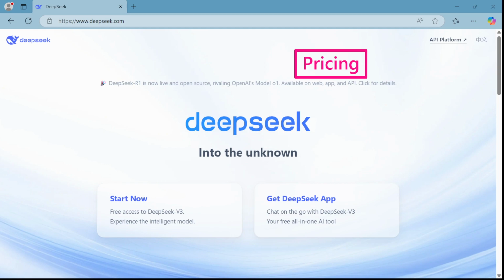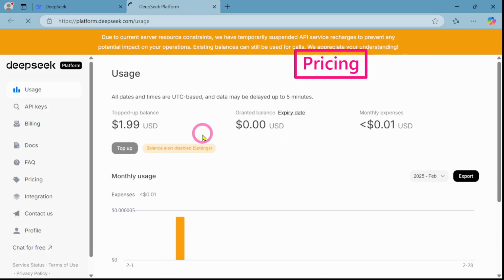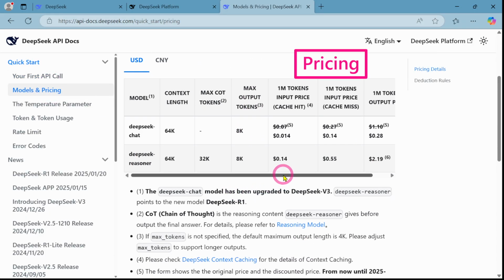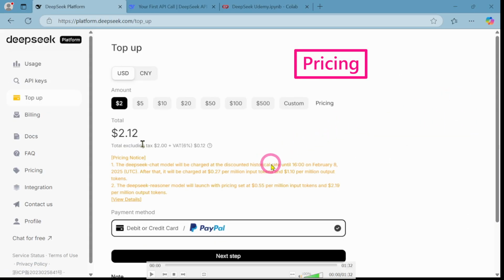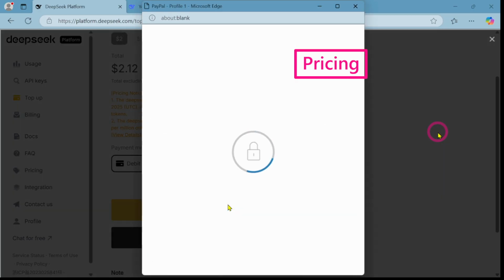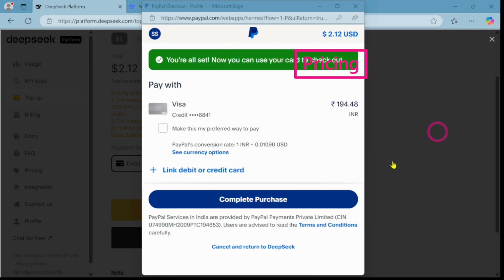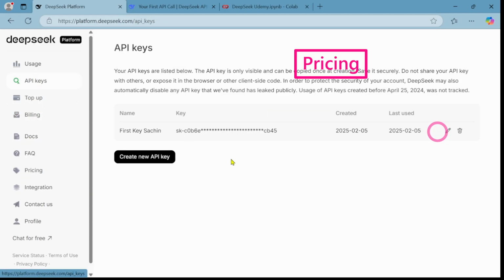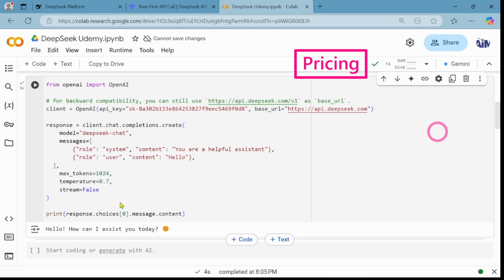03 DeepSeek Basics to Advance: Pricing and Top up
DeepSeek Basics to Advance course covers a comprehensive guide from fundamentals to advanced topics in DeepSeek technology.

Dive into the depths of DeepSeek with our comprehensive Basics to Advance course and unlock the full potential of this powerful tool!

Key Highlights:

In-depth understanding of DeepSeek basics:
Advanced techniques and applications in DeepSeek

What you will learn:

Module 1
Covering the basics of DeepSeek technology and its applications
Module 2
Exploring advanced topics in DeepSeek and hands-on projects
Specialized topics in DeepSeek for real-world implementation